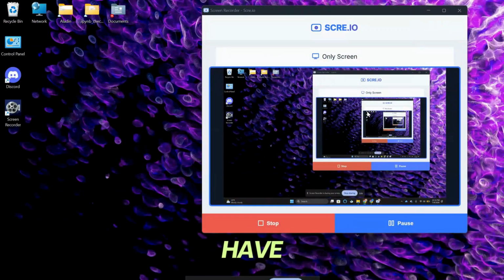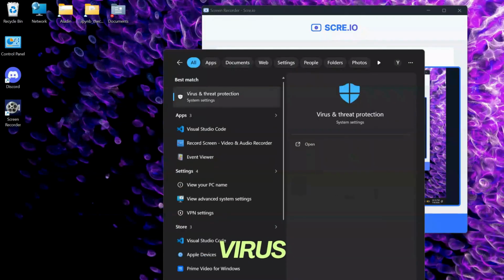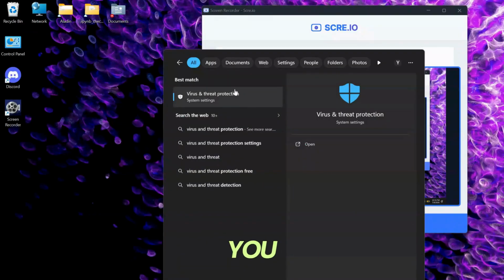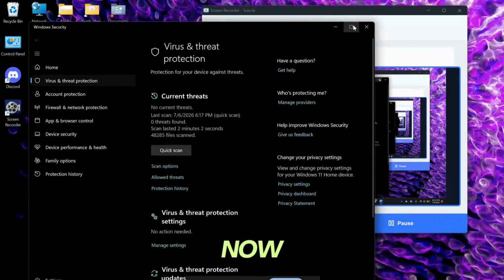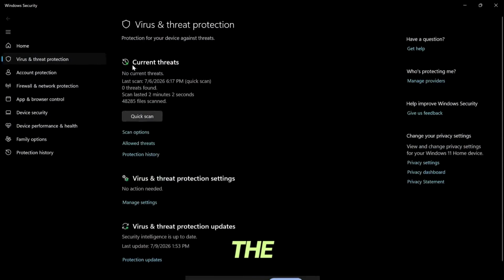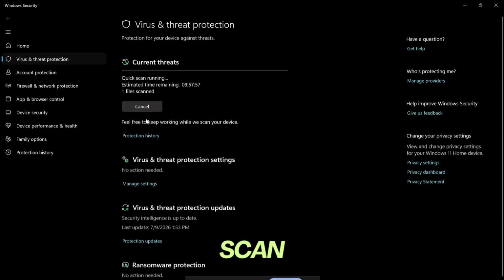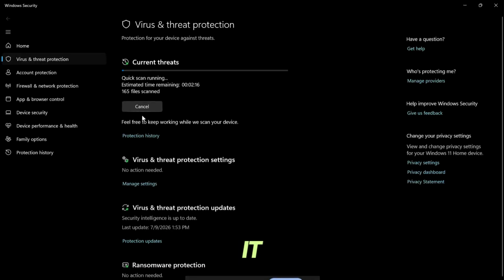How to Know if Your PC Has Spyware | Check for Spyware on Windows (2026)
How to Know if Your PC Has Spyware | Check for Spyware on Windows (2026). Learn how to identify signs of spyware on your Windows PC and check your system for suspicious activity. This quick tutorial covers the latest steps to detect spyware using built-in Windows security tools and basic troubleshooting.

Timestamps:
00:05 – Open Windows Security
00:22 – Check for Security Threats
00:42 – Run a Virus & Spyware Scan
00:58 – Review Scan Results
01:09 – Done

If you think your computer may have spyware, follow this step-by-step guide to check your Windows PC for potential threats. Learn how to run a security scan, review suspicious activity, and use Windows Security to help protect your device.